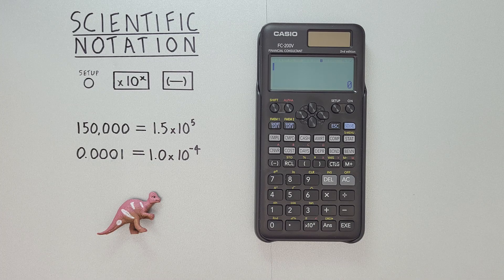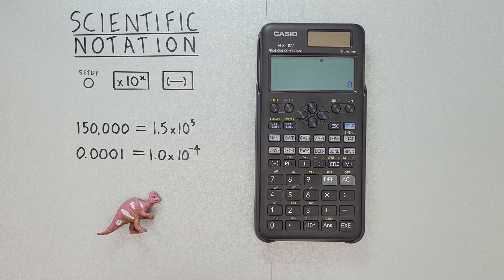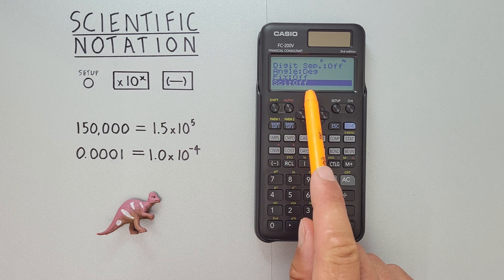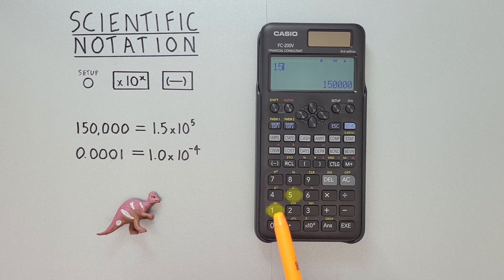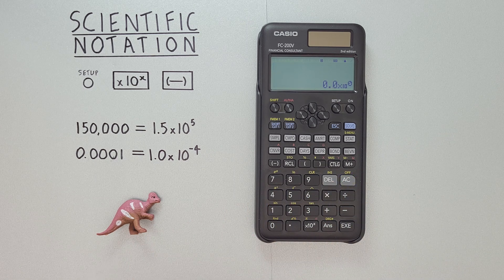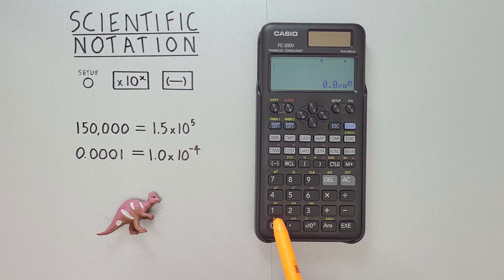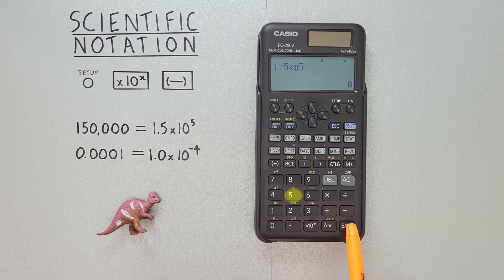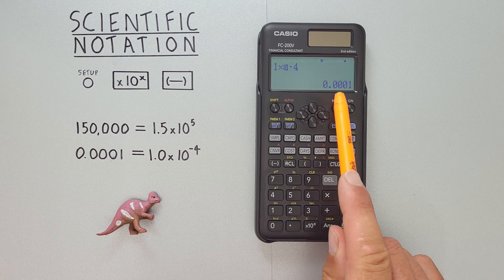How to use Scientific Notation on the Casio FC-200V Financial Calculator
A quick tutorial on how to use scientific notation on the Casio FC-200V Financial Consultant Calculator. This video also covers how to switch between SCI and Normal mode, and what they can be used for.

Contents:
0:00 Intro
0:21 Buttons used
0:44 What is Scientific Notation
1:08 Scientific Notation mode
2:05 Converting to Scientific Notation
2:47 Return to Normal mode (NORM2)
3:38 Entering Numbers in Scientific Notation
4:51 Outro